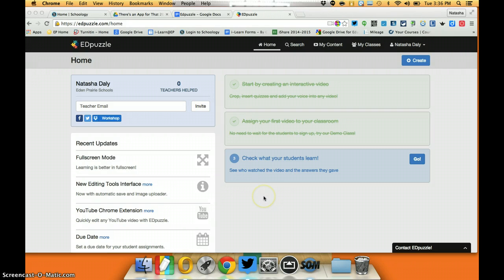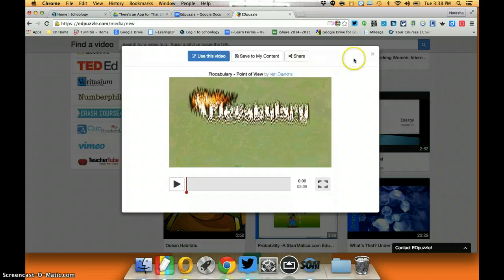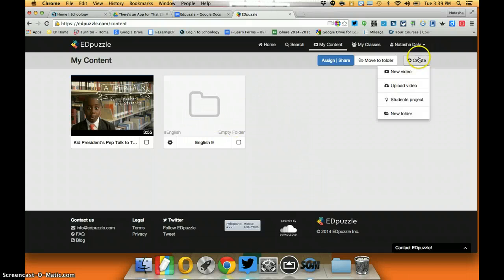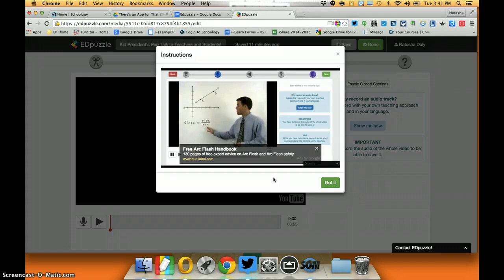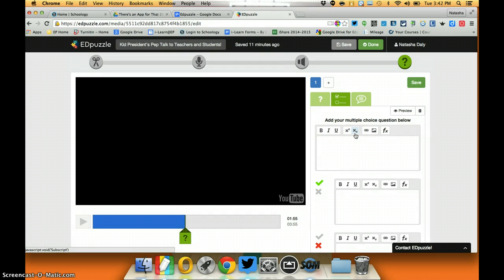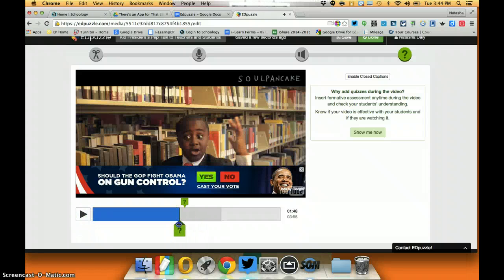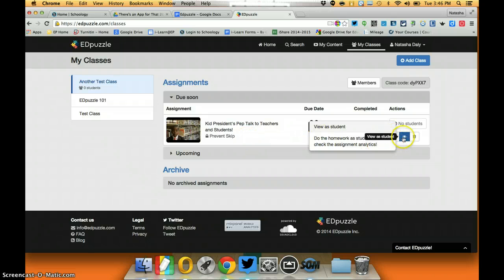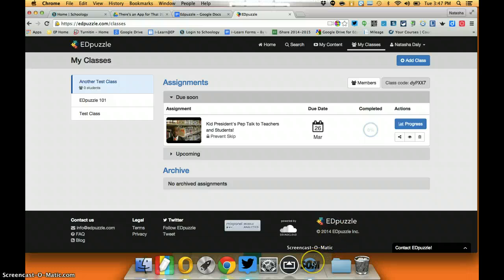EdPuzzle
There's an App for That